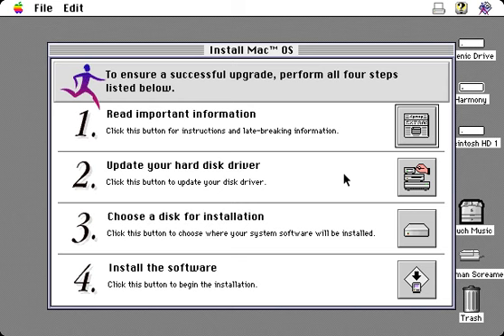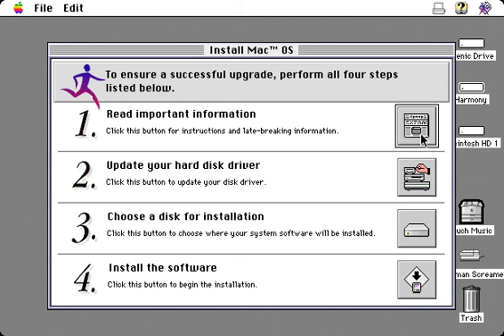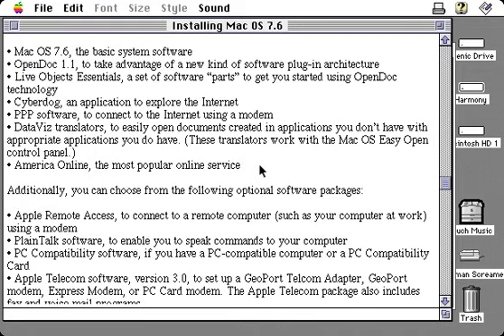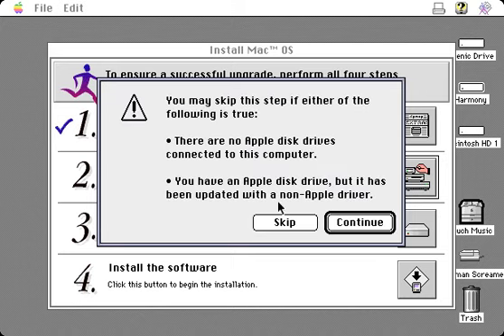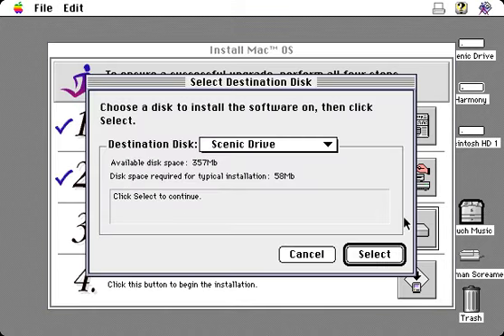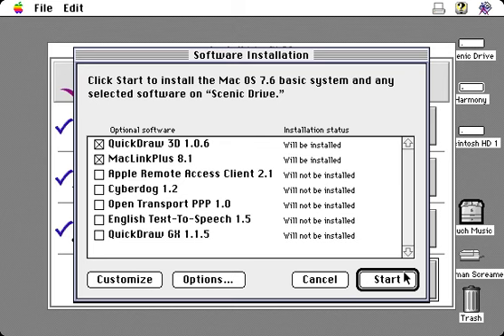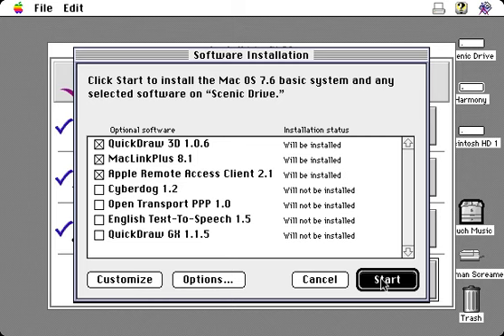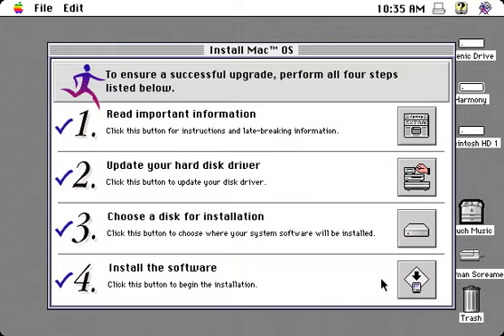New Mac OS Installer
Mac OS 7.6 Productivity Demo